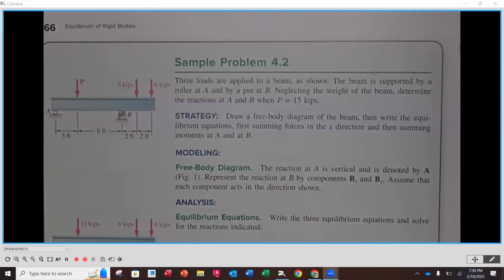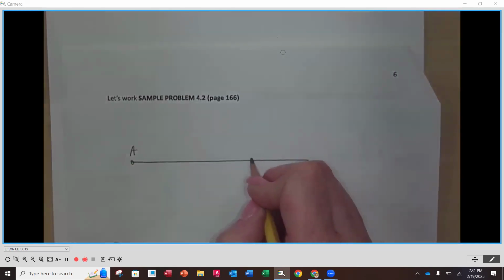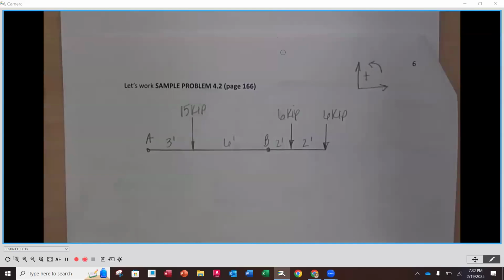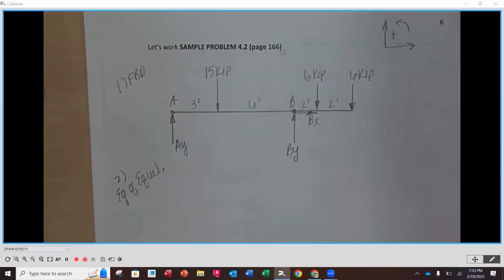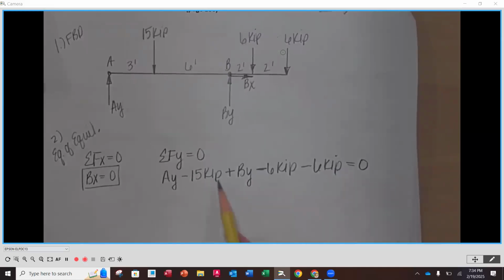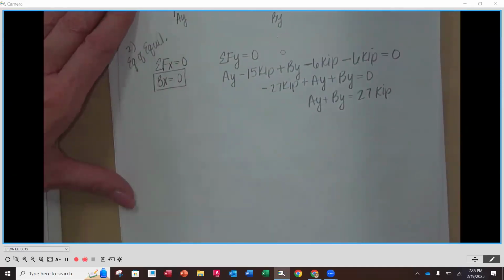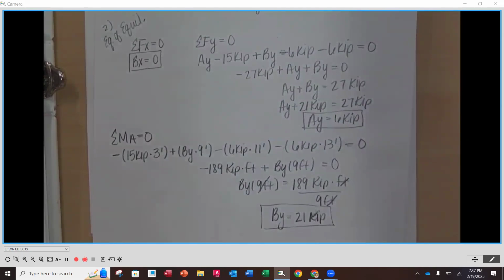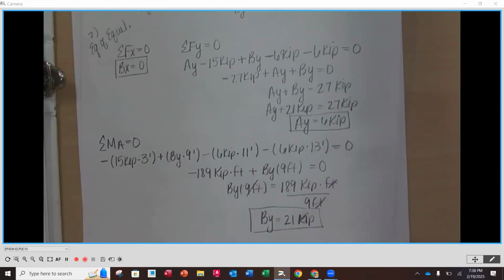WCTC TechStatics Mod5 SampProb4 2